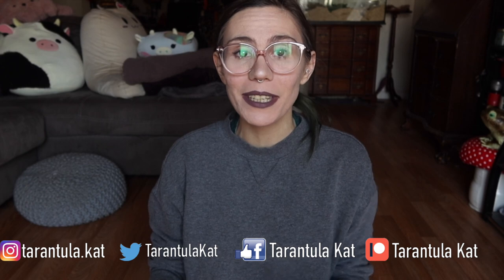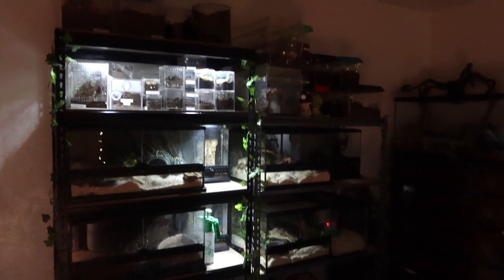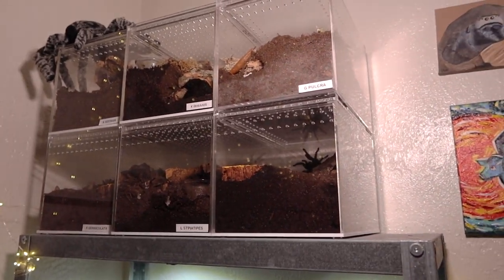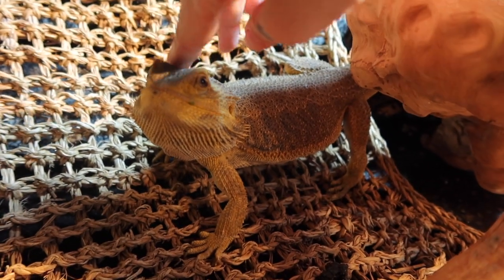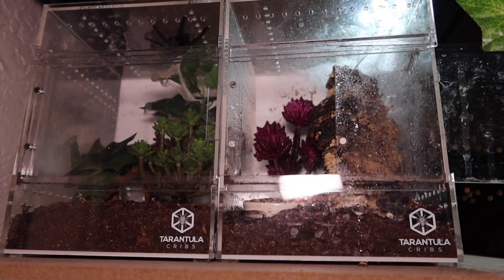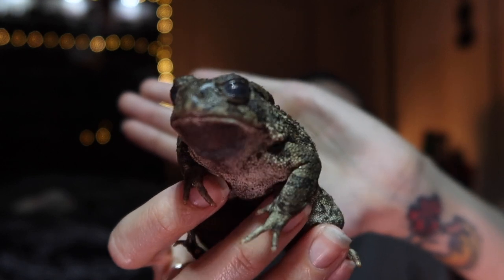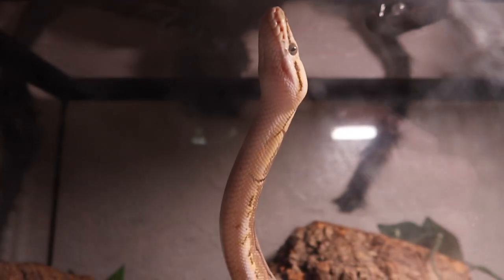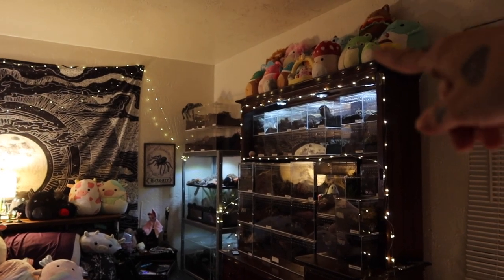TARANTULA ROOM TOUR!.. How I SHARE a Bedroom with 100+ PETS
In today's video I bring you to the bedroom, which has turned a bit more into a PET room filled with over 100 pets - mostly tarantulas. I got a new shelf, and wanted to just give an update and show how my animals are. It was a little unplanned, so not everyone's enclosure is looking PERFECT but to be honest it's rare for them ALL to be PERFECT at the same time lol. Someone is always pooping or throwing dirt in a dish :) Hope you enjoy

Some recommended vendors:
Tom Patterson
Fanghub Tarantulas
Mostly Reptiles